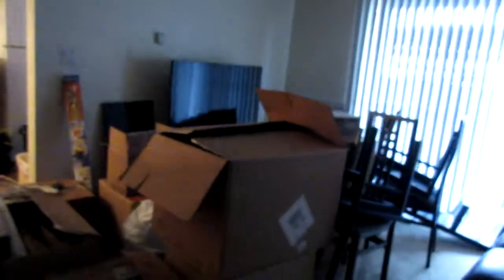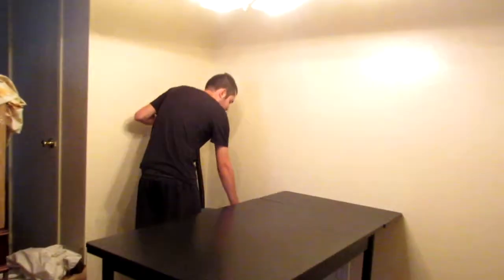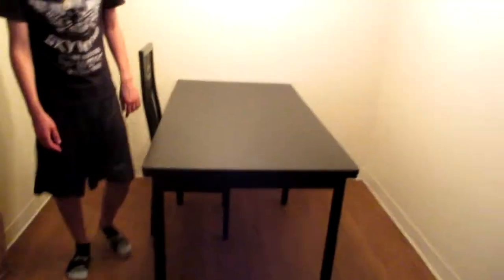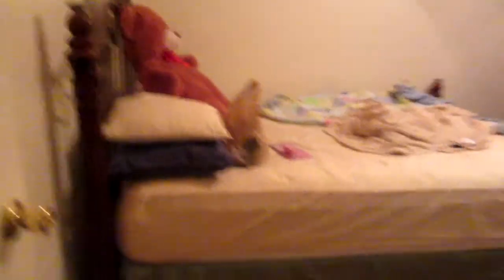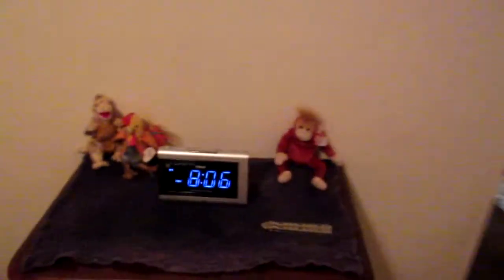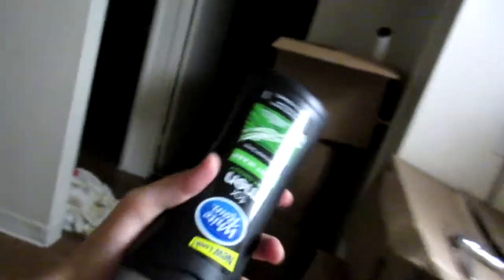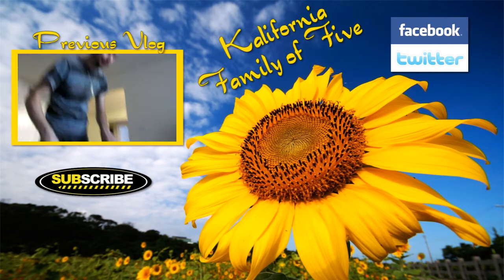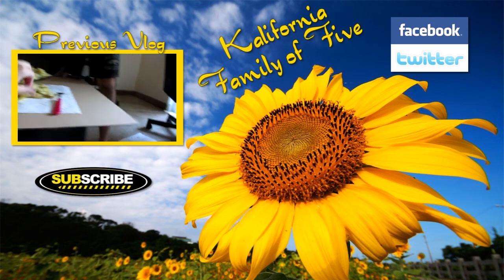Three men and a vacuum.... 08/08 - 08/10/2014 0027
Putting together the new vacuum and much more moving fun!!